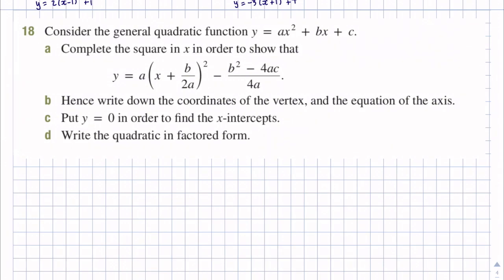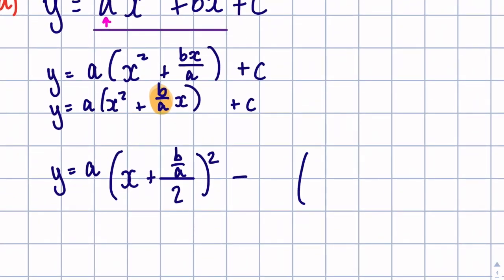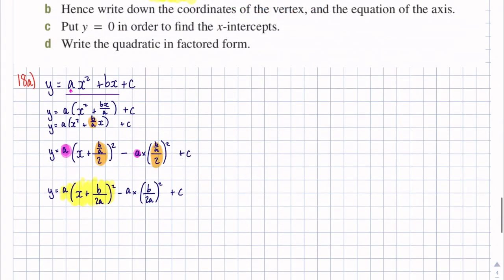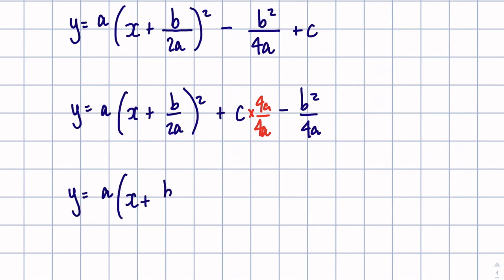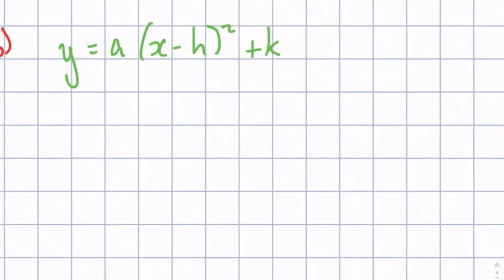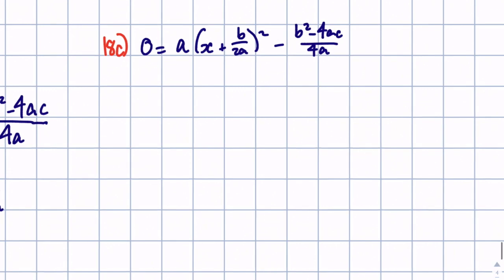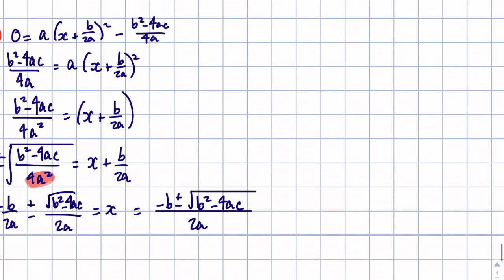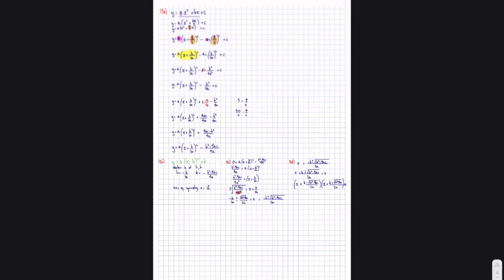2020 Year 11 Mathematics Advanced Ex 3e Question 18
2020 Year 11 Mathematics Advanced Cambridge Ex 3e Question 18